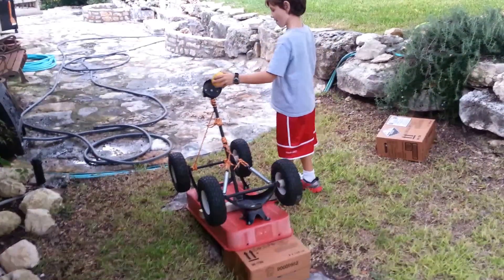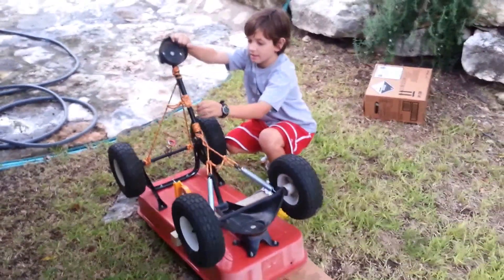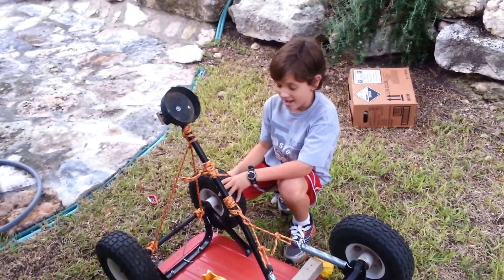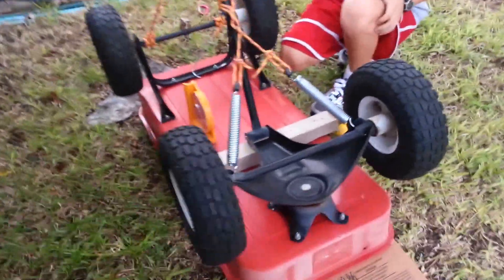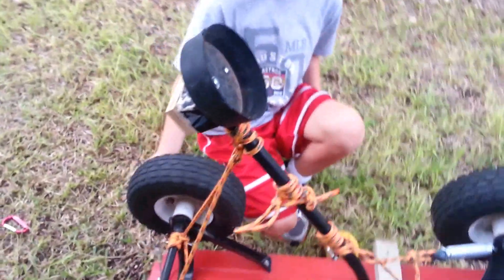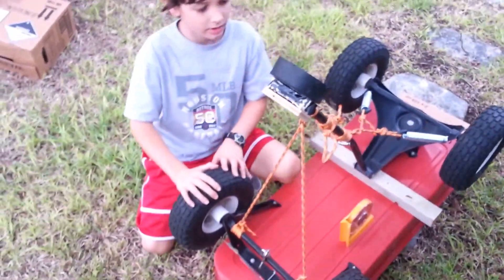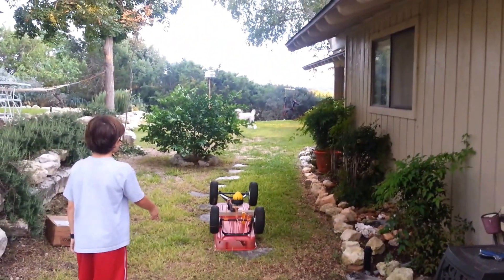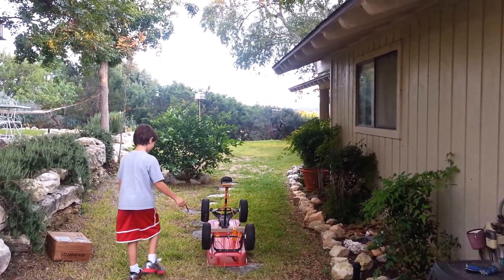Parker Demonstrates the Mini Pumpkin Chunkin Little Red Wagon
We turned our old Little Red Wagon into a Mini Pumpkin Chunkin Catapult for a STEM School Project to demonstrate the physics principles of a catapult.  With this setup we can show how altering the projectile mass and trajectory angle will impact throwing distance.  This will throw a small pumpkin about 50 ft.  Good learning tool for Kids and fun project.